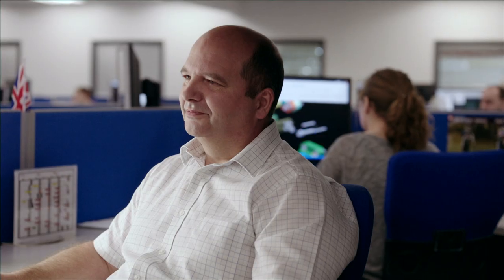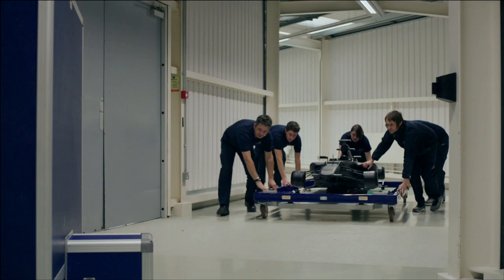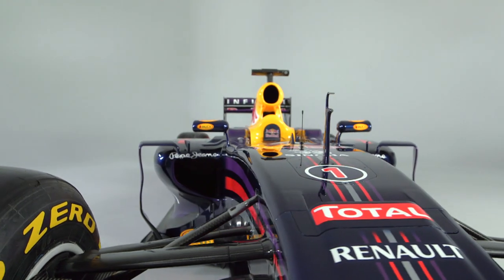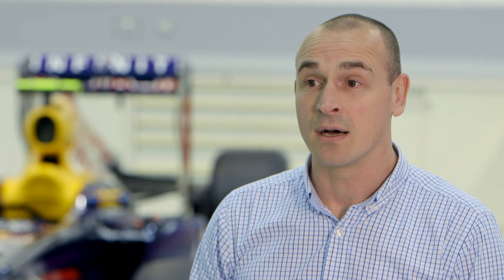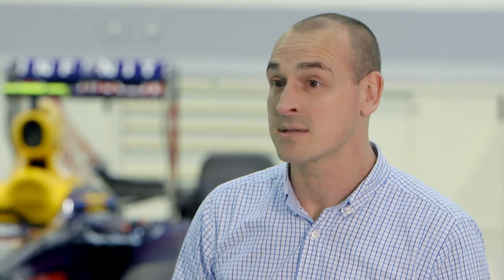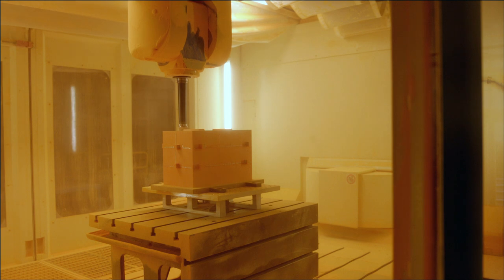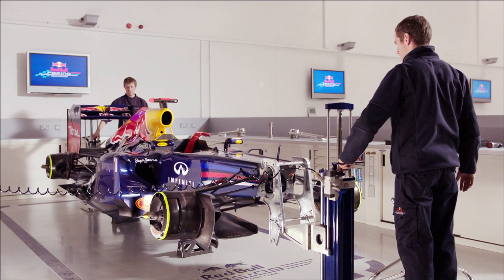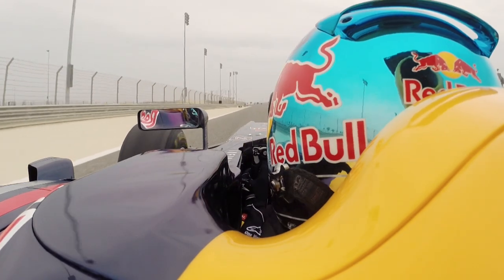Behind the scenes with Red Bull F1 Aerodynamics | One Second in... F1 | CNBC International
Red Bull F1 Aerodynamics looks at how aerodynamic design works within one of the most successful Formula1 teams in recent years, Red Bull. CNBC's One Second in F1 goes behind the scenes.

The brains behind the Red Bull F1 team tell CNBC how they make cars aerodynamic through design.